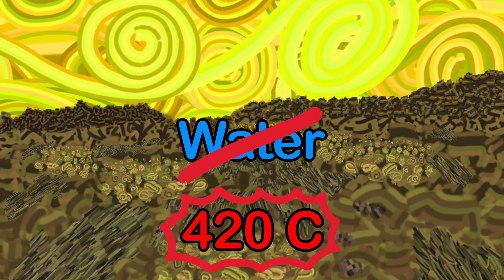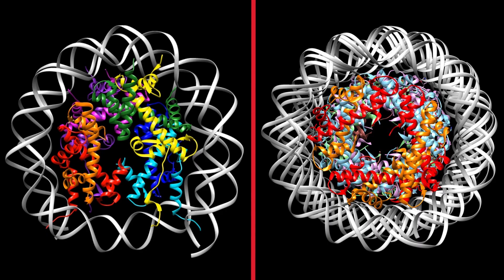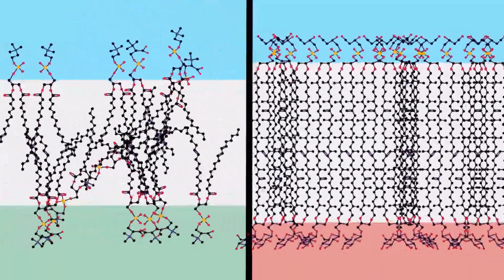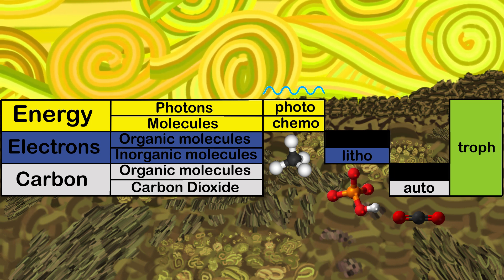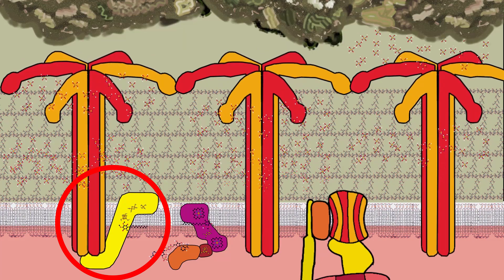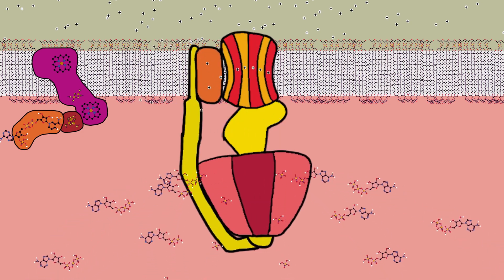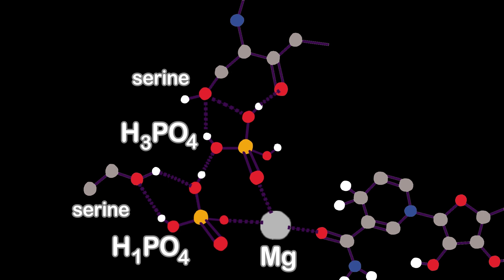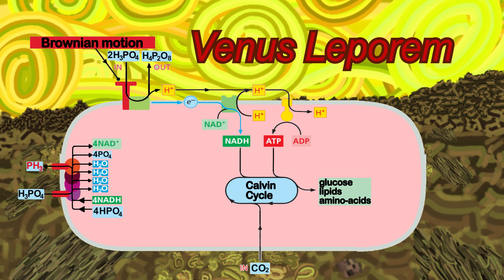Astrobiology of Venus, can life find a way?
When I heard the news that phosphine was detected in the atmosphere of venus, I was very excited and started thinking about what kind of life could survive on the hottest planet in the solar system. I began to investigate different bacteria species that survive extreme heat, but also the metabolisms related to the production of phosphine. After a little research and a lot of imagination, I designed a bacterium capable of resisting the heat of venus, and invented a new metabolism capable of harvesting energy and synthesizing water from the stones of venus.